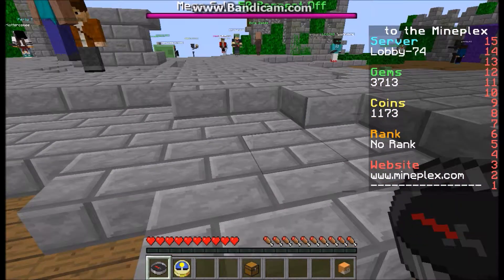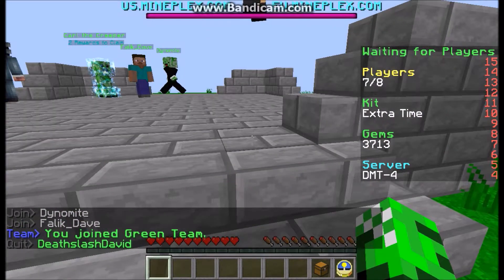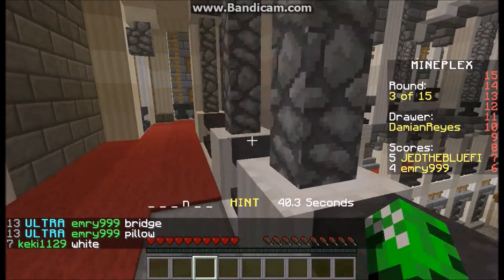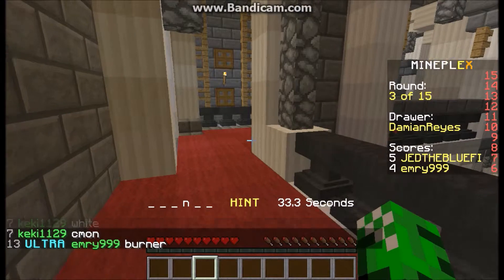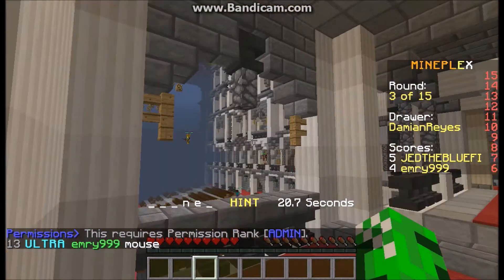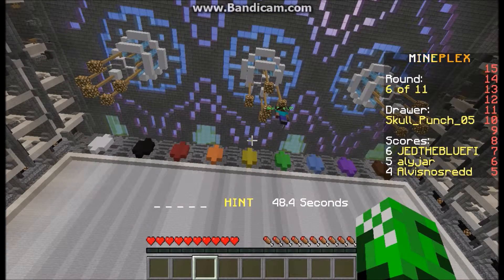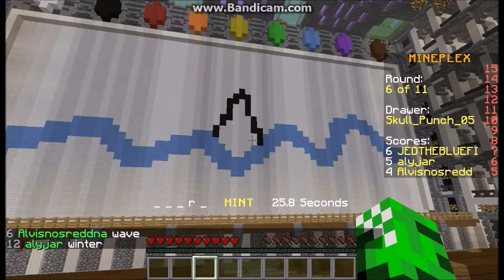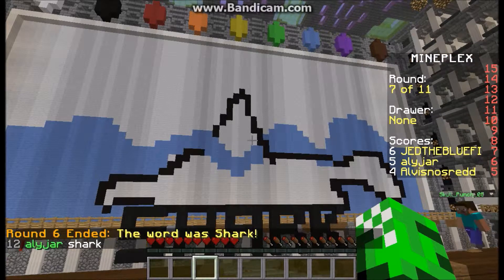Minecraft Draw My Thing 2: Soup Is E-Z!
Draw my thing once again! See me draw drawings and guess other people's drawings.